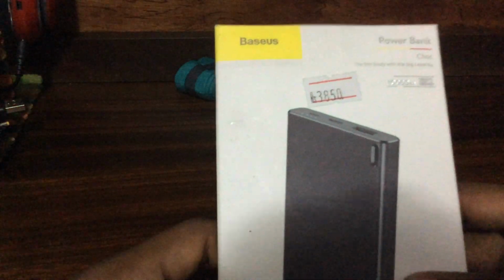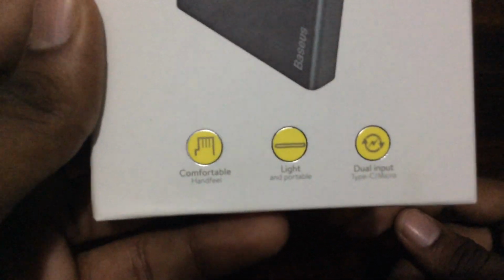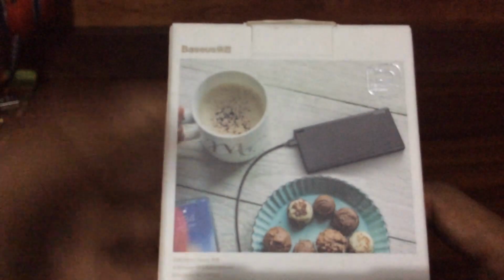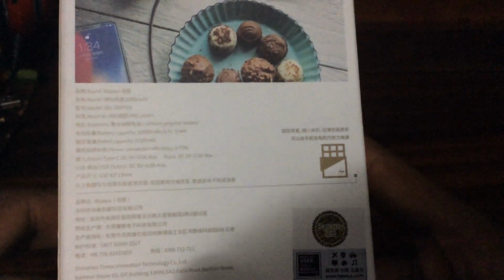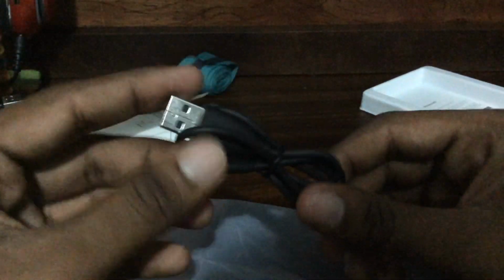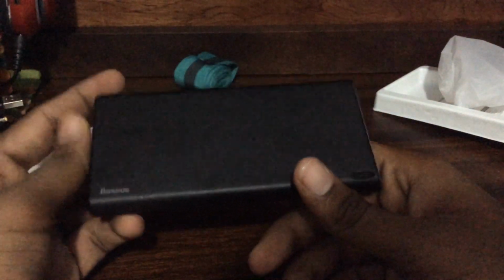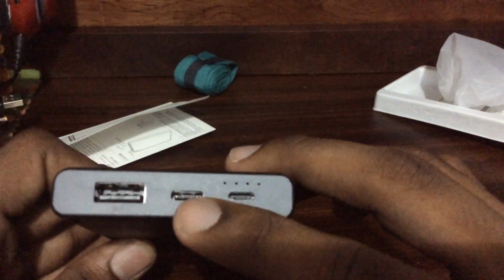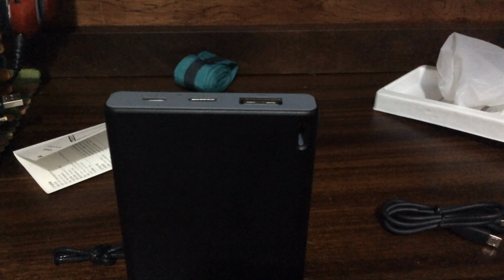Baseus Choc Power Bank | HANDS ON REVIEW | Dimantha 457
10000 MAH power bank for the price of Rs. 3850/-
Turn post notifications on to be notified every-time I upload a new video.